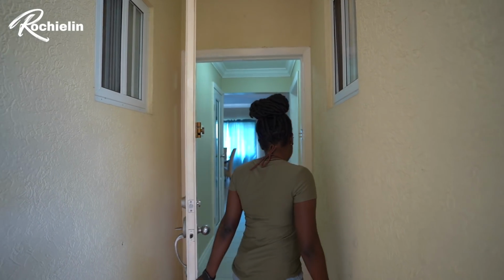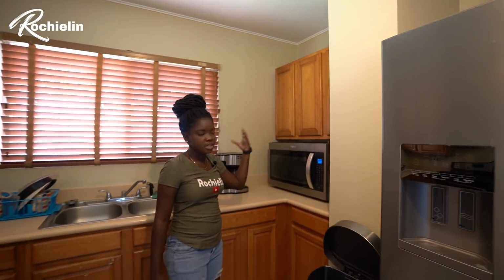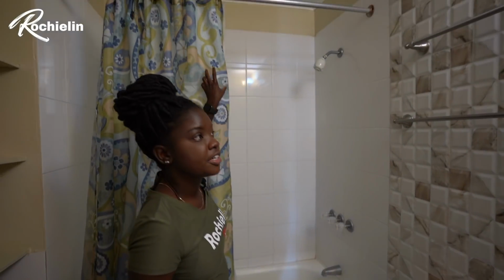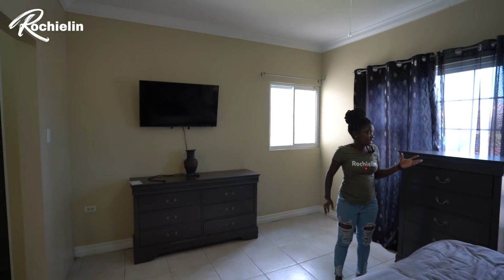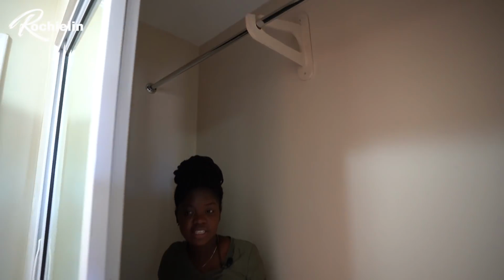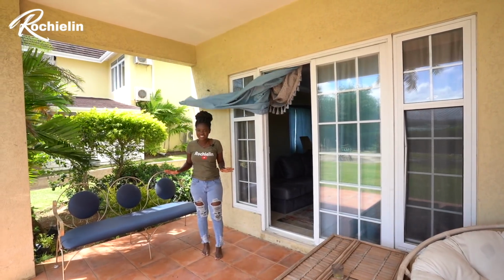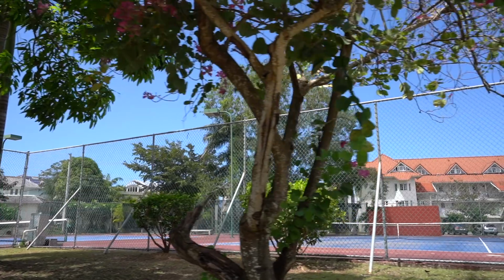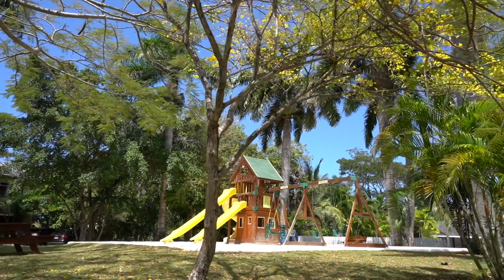BEST FAMILY VACATION RENTAL IN MONTEGO BAY JAMAICA 2021| House Hunting Ep. 12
Today we explore a 2-bedroom unit in one of Montego Bay's must elite communities, The lagoons.

Mr. Powell

Welcome Friends!
Watch & Enjoy!

*** Replace the word Balcony with Porch
MY FAVES:

My favourite items from AMAZON
my favourite VLOG CAMERA
Memory Card
Fav HOUSEHOLD items

Any information available on this channel is intended for general guidance only and must never be considered a substitute for advice from a certified professional.

Rochielin makes no warranties or representations of any kind concerning the accuracy or suitabiliy of the information on this channel. To the extent permitted by mandatory law, Rochielin shall not be liable for any direct, incidental, consequential, indirect or punitive damages arising out of access to or use of any content availabe on this channel regardless of the accuracy or completeness.

Rochielin disclaims any control over, relationship with, or endorsement of views expressed by other Youtube users.

Rochielin does not conduct sale or rental of any property shown on this channel. The channel is solely used to showcase, adverstise, promote and inform.  All transactions are done between the seller and buyer of the property.
LET'S GO, LET'S GO, LET'S GOOOOOOOOOOOooooo!